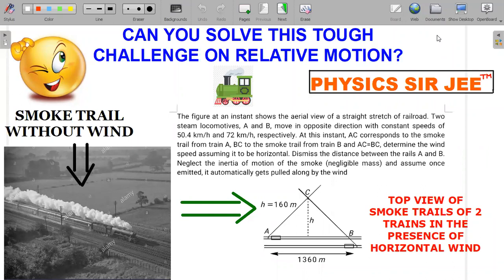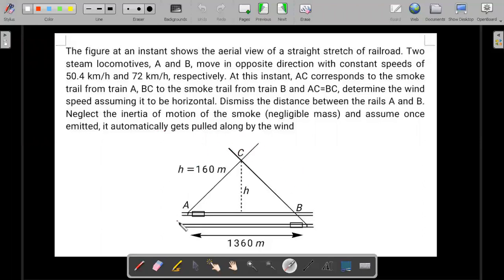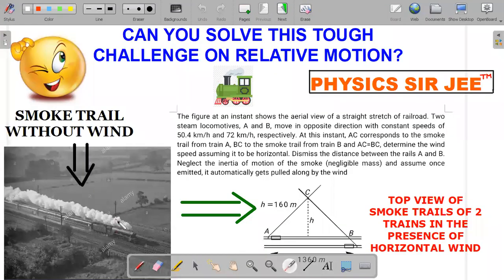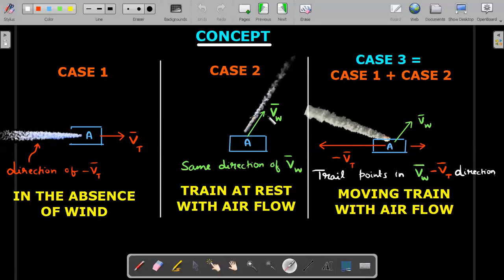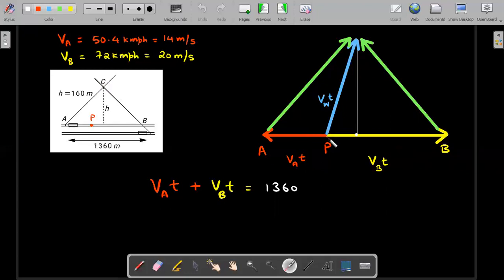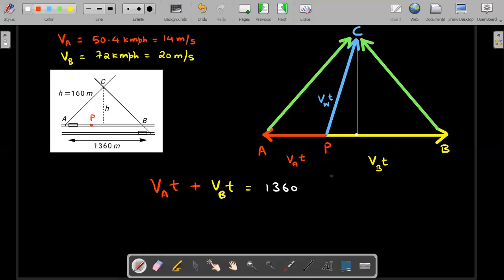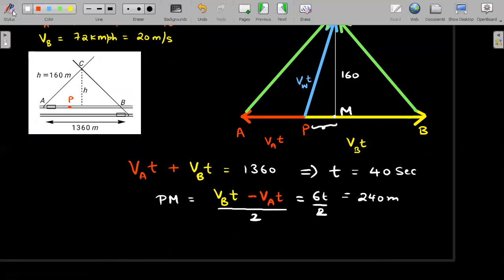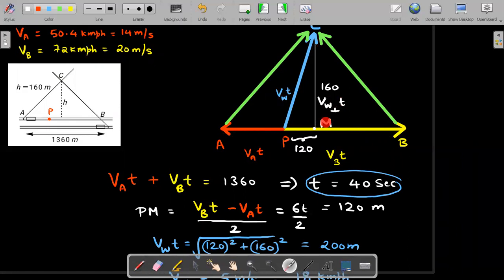A VERY CHALLENGING QUESTION- CAN YOU TRACK THE SMOKE TRAIL IN THE PRESENCE OF WIND?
“There may be a great fire in our soul, yet no one ever comes to warm himself at it, and the passers-by see only a wisp of smoke.” ― Vincent van Gogh

Q : The figure at an instant shows the areal view of a straight stretch of railroad . Two steam locomotives , A and B , move in opposite direction with constant speeds of 50.4 km/h and 72 km/h , respectively . At this instant ,AC corresponds to the smoke trail from train A,BC to the smoke trail from train B and AC=BC , determine the wind speed assuming it to be horizontal . Dismiss the distance between the rails A and B . Neglect the inertia of motion of the smoke (negligible mass)and assume once emitted0020, it automatically gets pulled along by the wind .